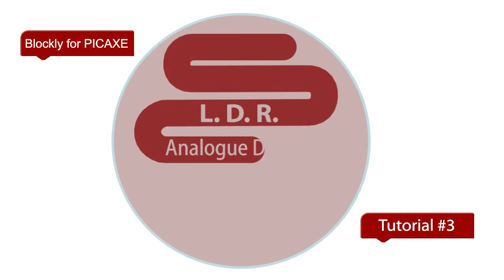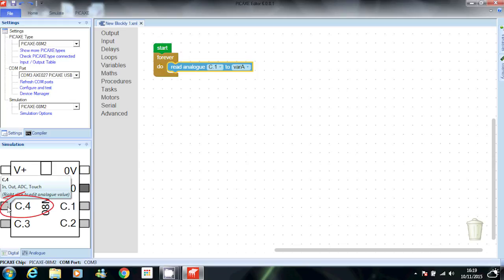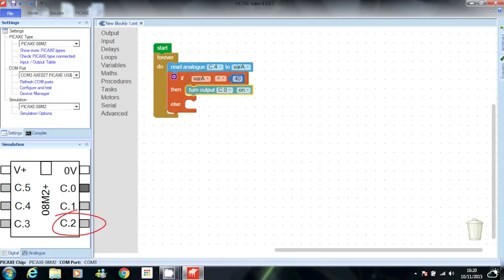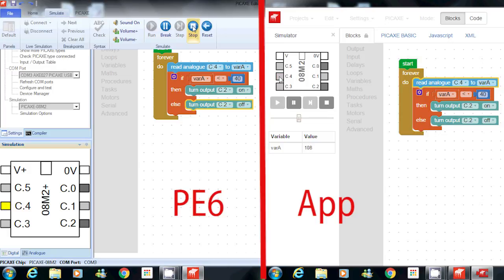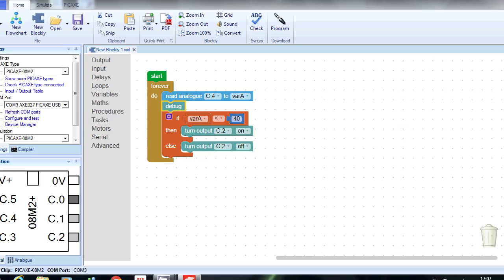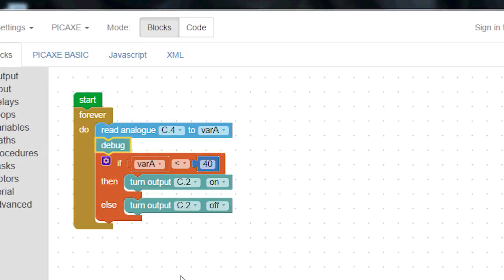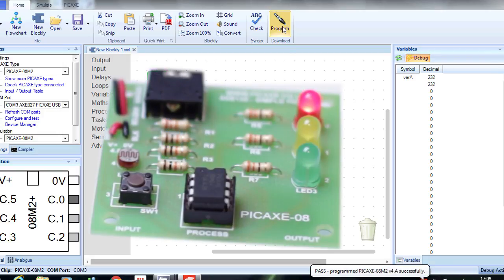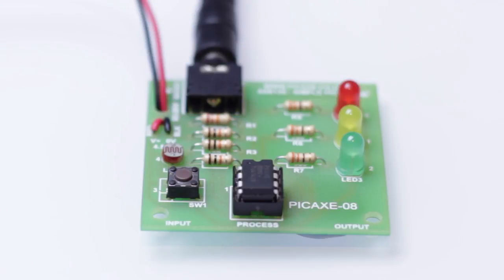Blockly for PICAXE - Tutorial 3 - Analogue Devices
In this tutorial we show you how to use the PICAXE editor or Blockly App Editor to read values given by an analogue device (an LDR). We show you how to change the state of an LED when a specific value, read by the LDR, is met. We use the axe130 project board with an 08M2 PICAXE chip. The axe27 cable is also required.